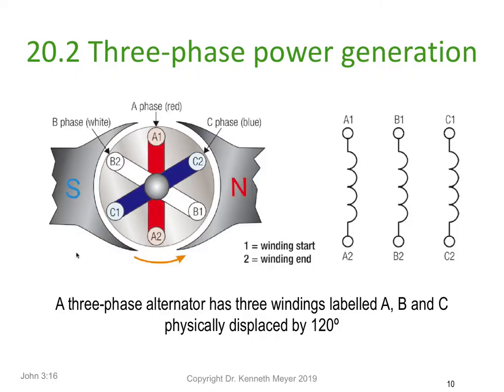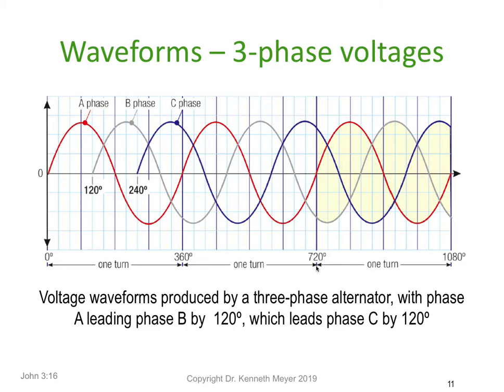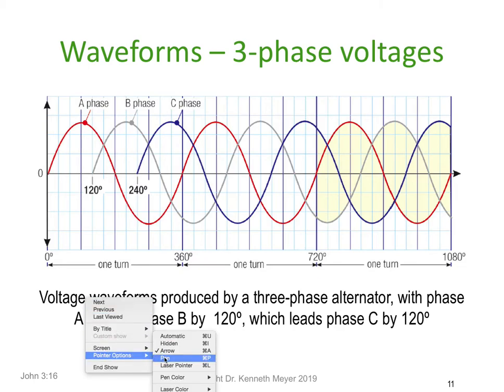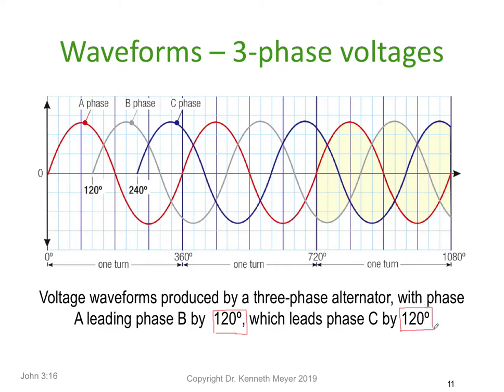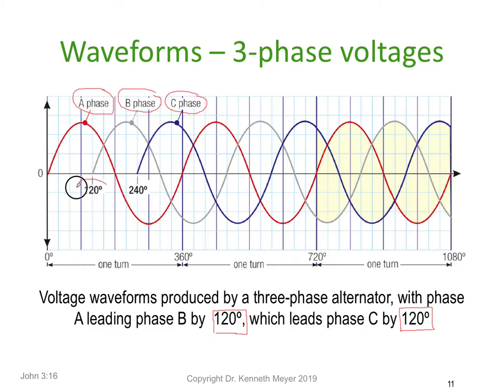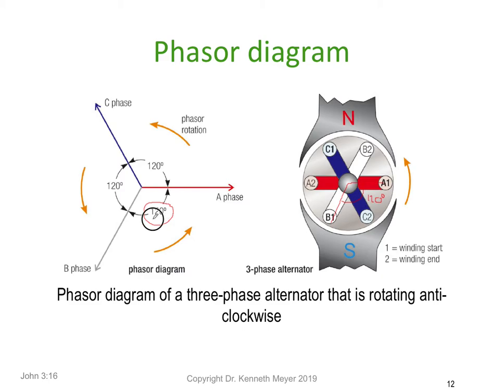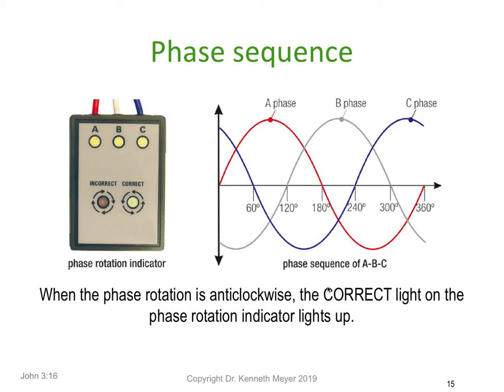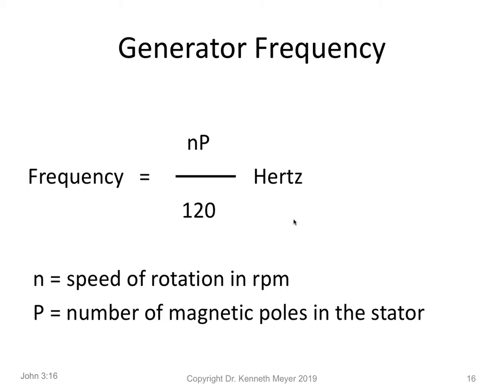AC Lesson 8 Prat 2 complete Ken Meyer